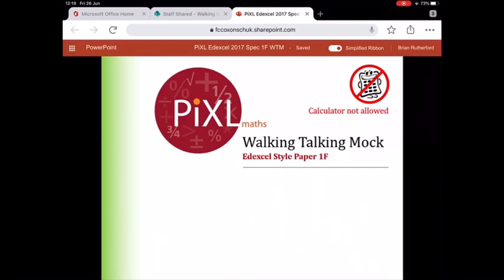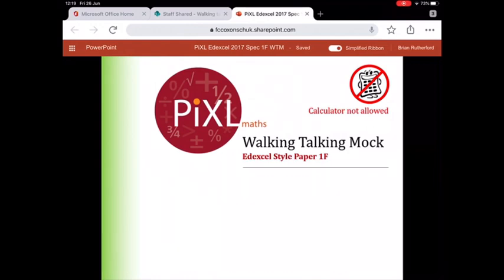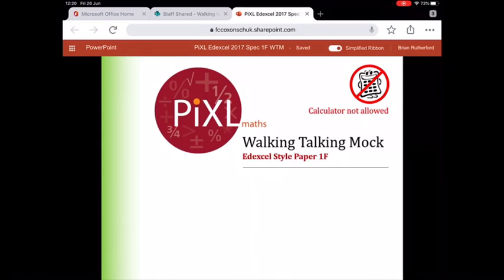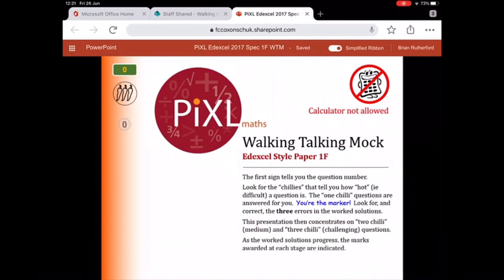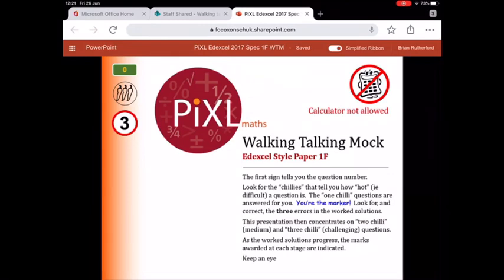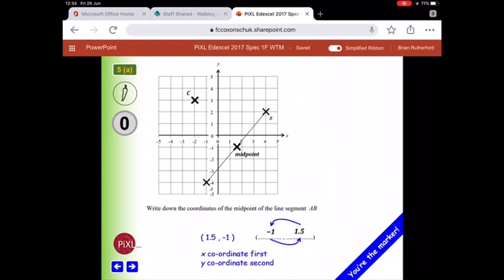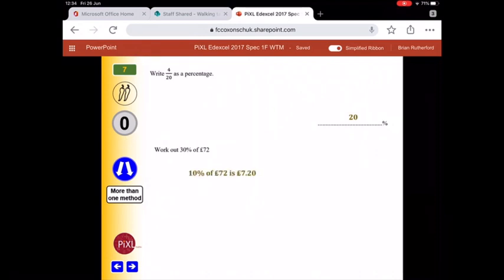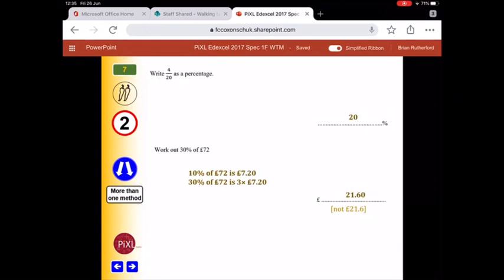Year 10 Walking-Talking Mock (taught during face-to-face support)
Mr Rutherford introduces the materials covered during Y10s recent sessions in school. The accompanying material can be found posted on SMHW.